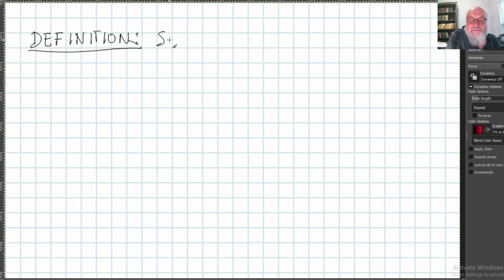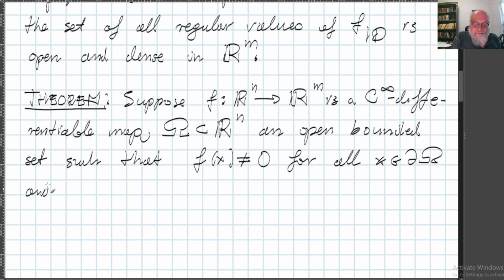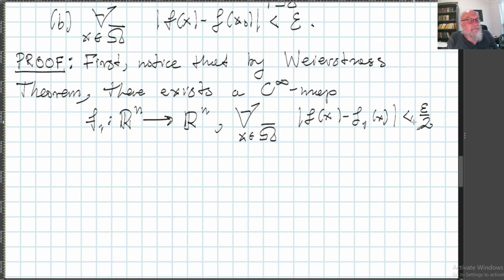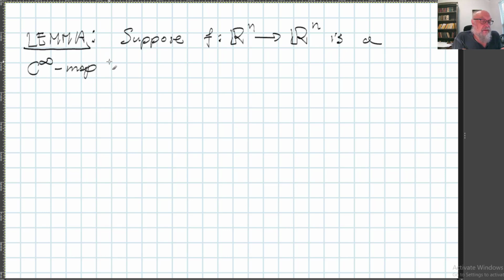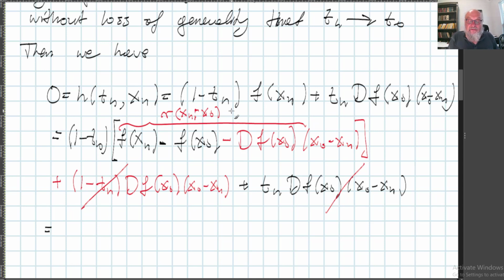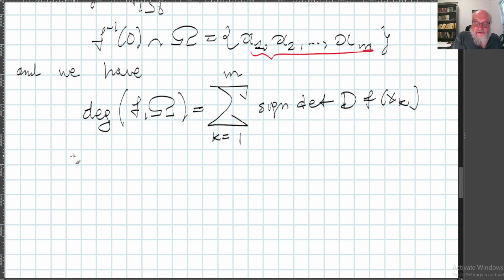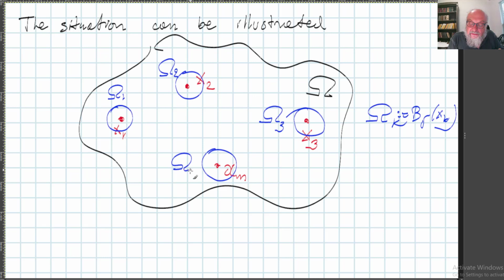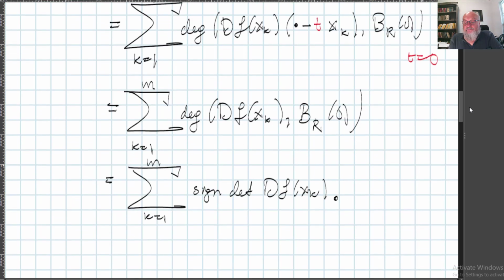Nonlinear Analysis: Equivariant Degree Theory #2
In the Lecture #2 we cover the Analytic Formula for the computations of the local Brower degree.  This property will also lead to an analytic construction of the degree.